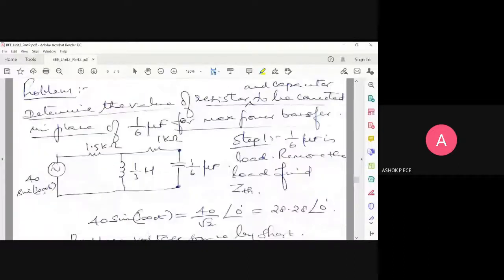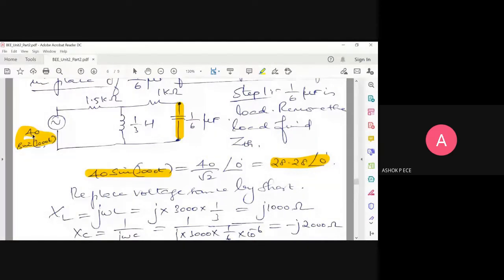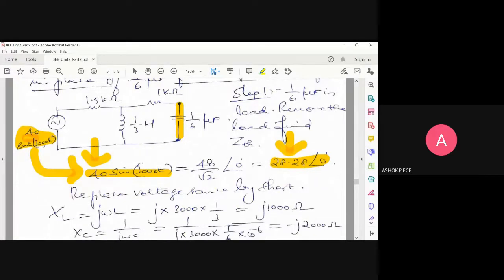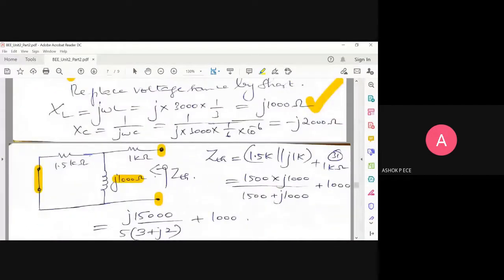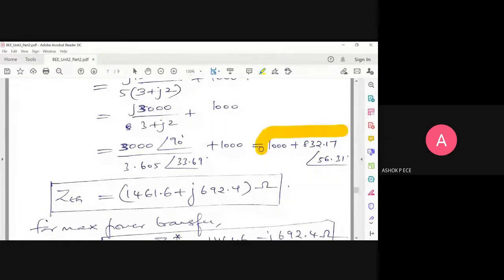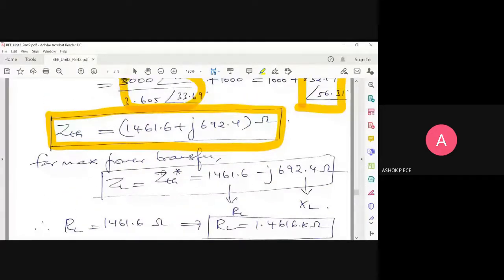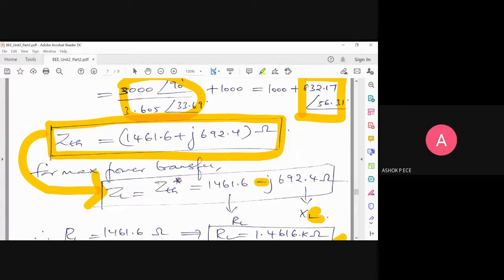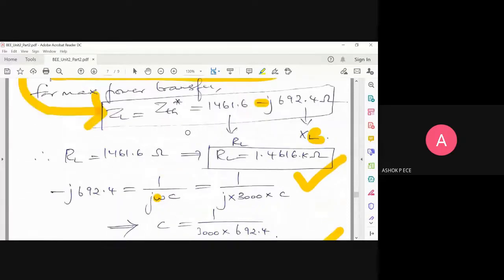BEE | Lecture-44 | PROBLEM SOLVING USING MAXIMUM POWER TRANSFER THEOREM-PART 1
This video clearly explains the concept of problem solving maximum power transfer theorem.